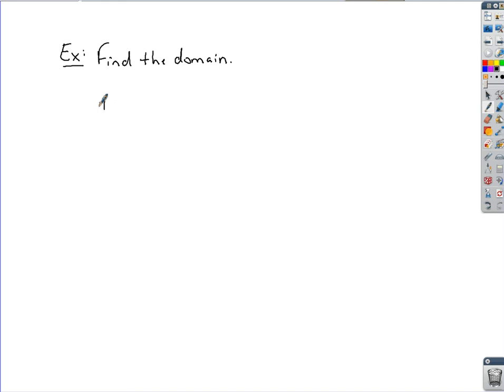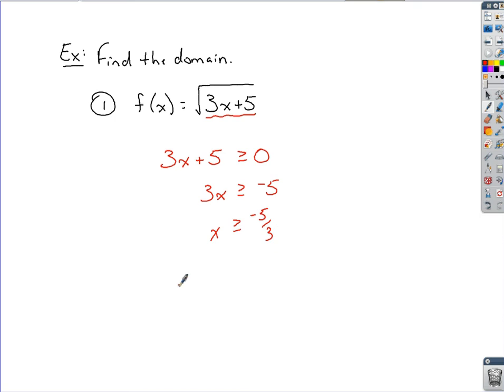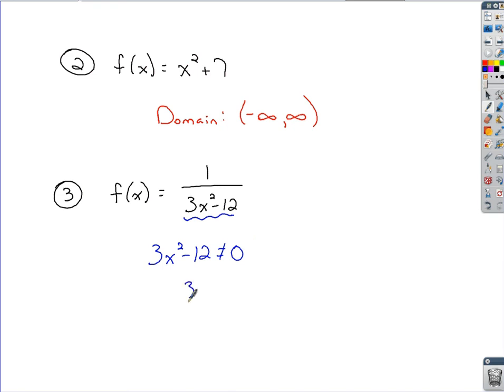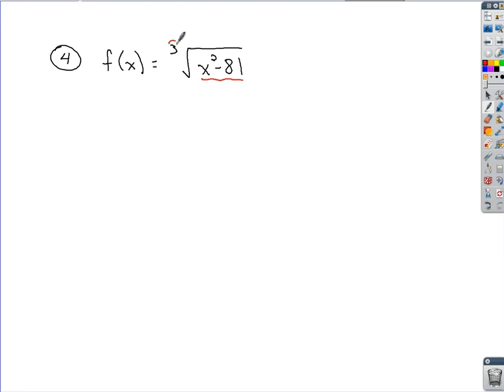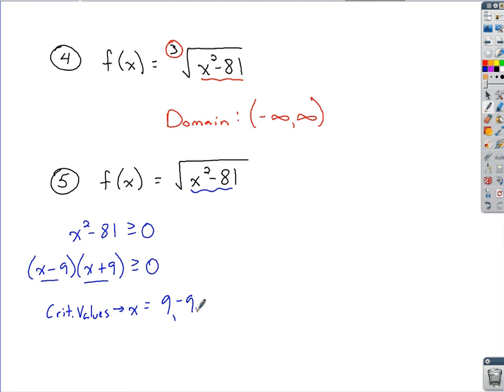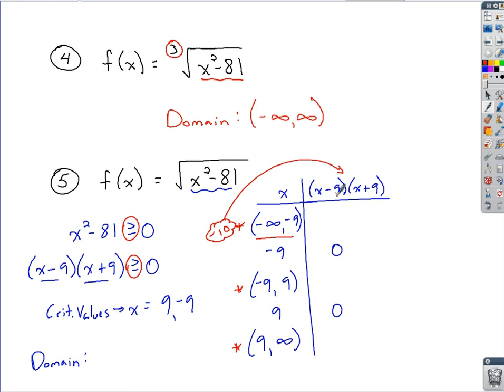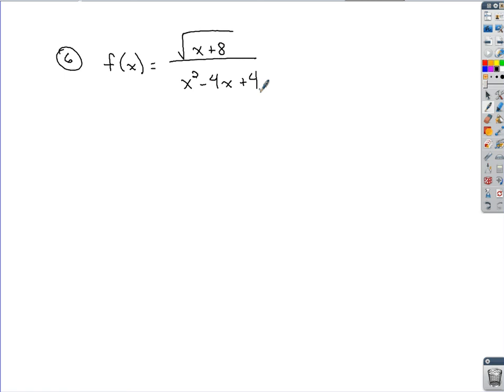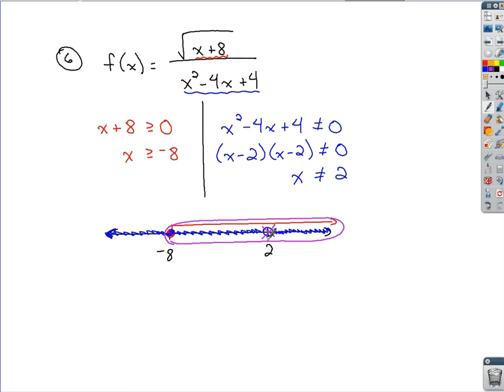Algebra Review - Domains of Functions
This lesson demonstrates how to find the domain of functions through various examples.